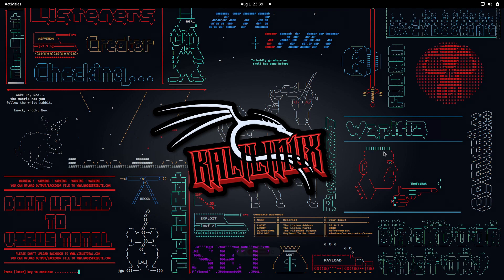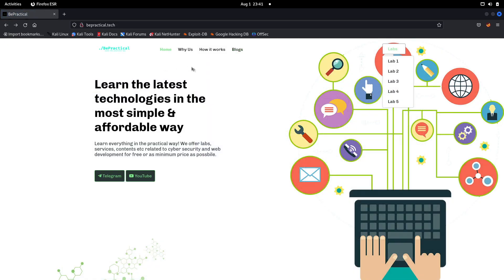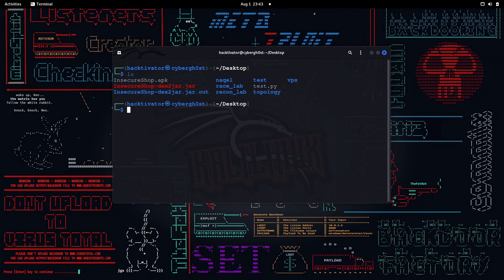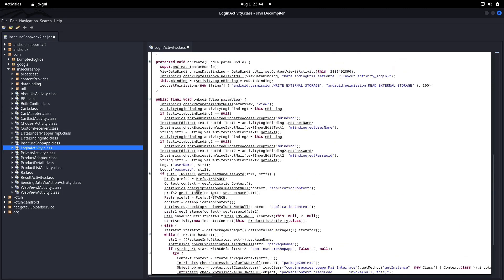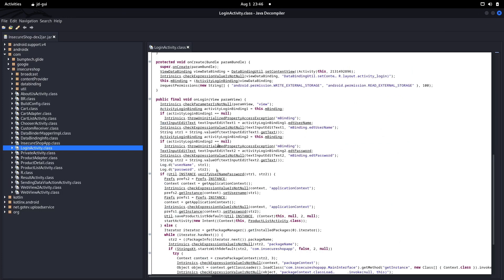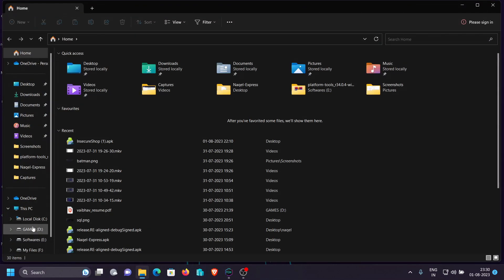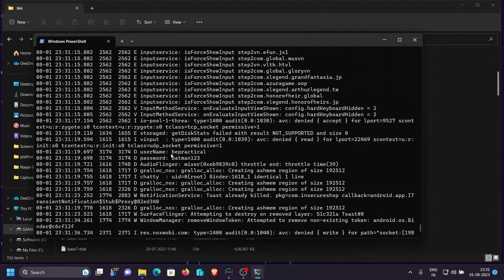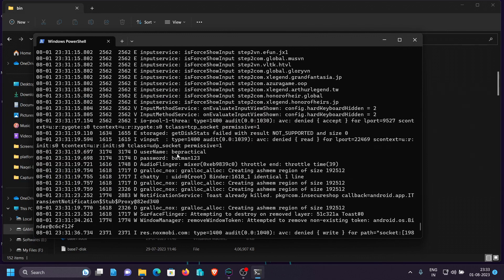BUG BOUNTY: ANDROID APPLICATION PENETRATION TESTING #2 | 2023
Hi everyone! This video demonstrates the basics on android penetration testing. If you have any doubts then feel free to let me know.